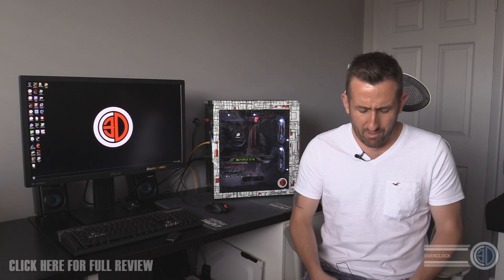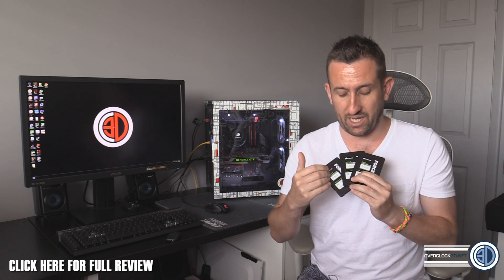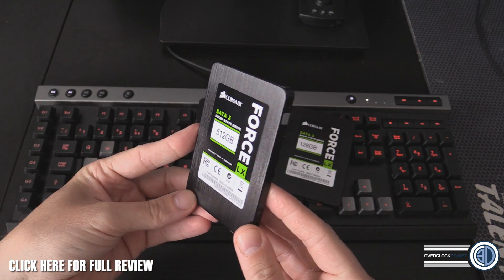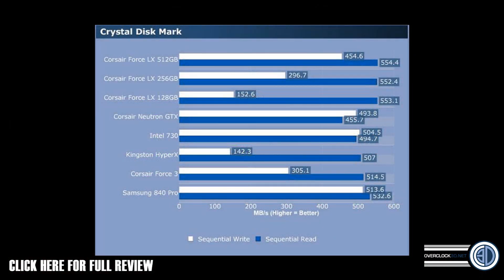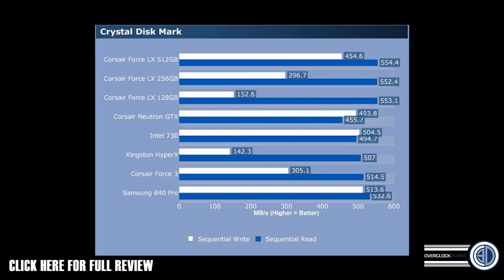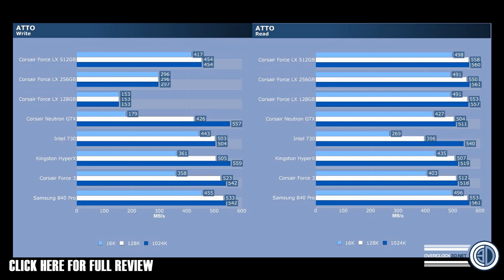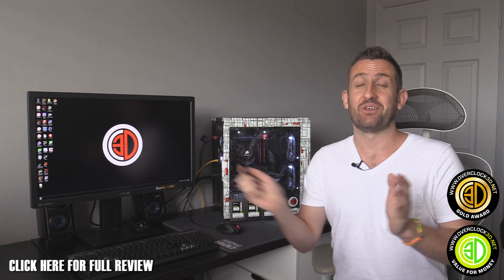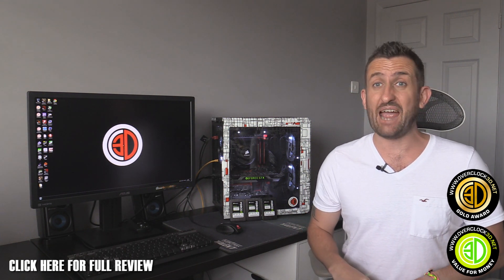Corsair Force LX Review Round Up 128Gb 256Gb & 512GB SSD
We take a look at all 3 of the Corsair Force LX solid state drives